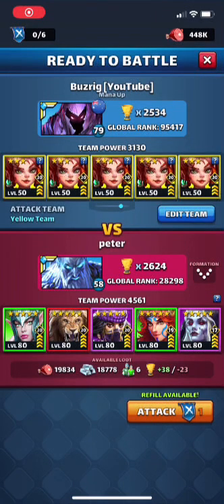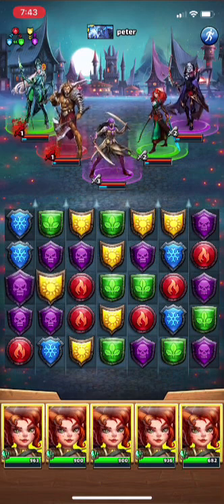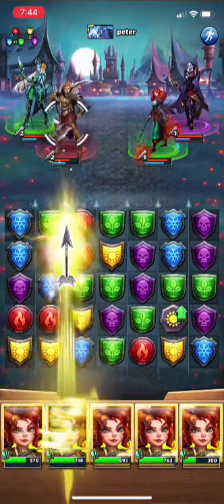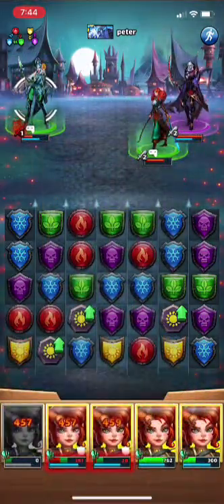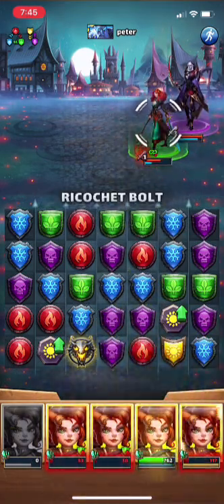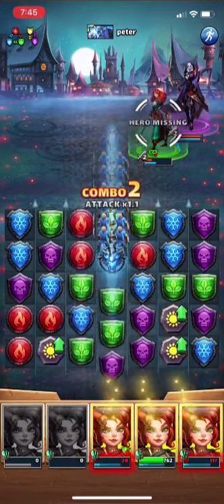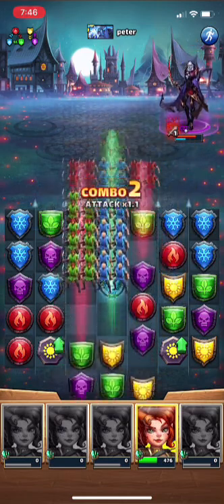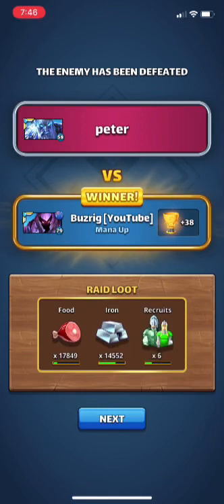Poppy POWER takes on 5 star def team- Incredible finish! Empires & Puzzles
Buzrig shows off his team of Poppy’s, one of the strongest 3 star heroes in the game!
Can a 3.1k team take down a 5 star defence team?

Бузриг демонстрирует свою команду Поппи, одного из сильнейших 3-звездочных героев в игре!
Может ли команда 3,1k побить 5-звездочную команду защиты?